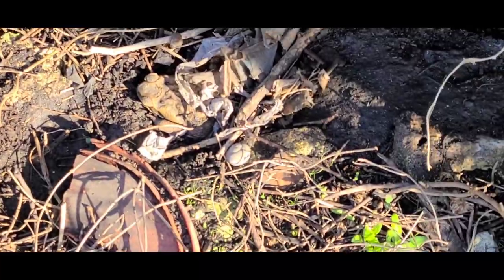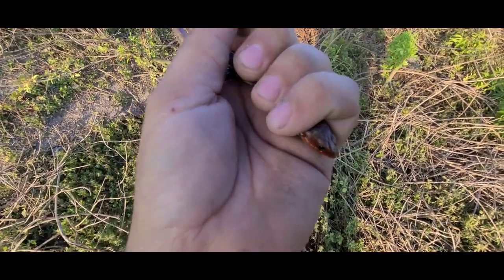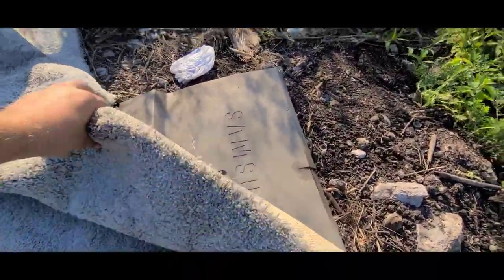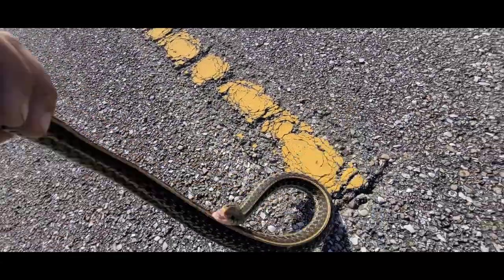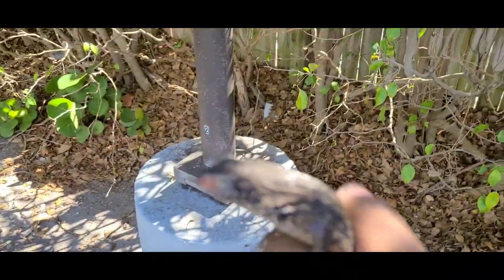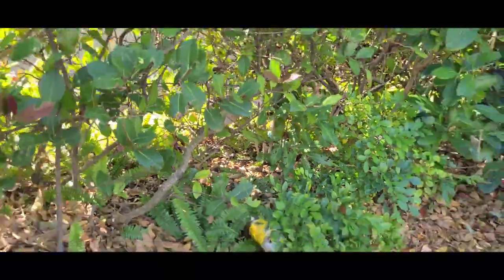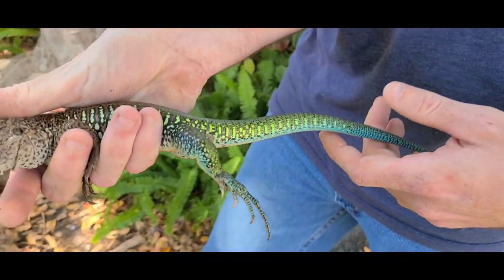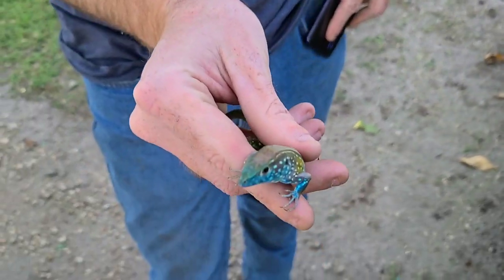Urban Miami Herping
We went down to south florida to see what we could find and we weren't disappointed!